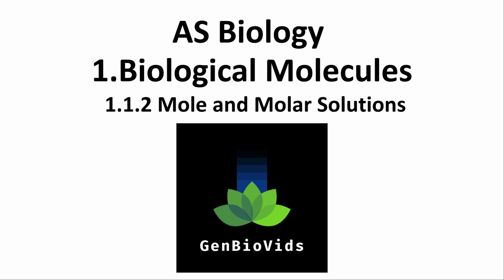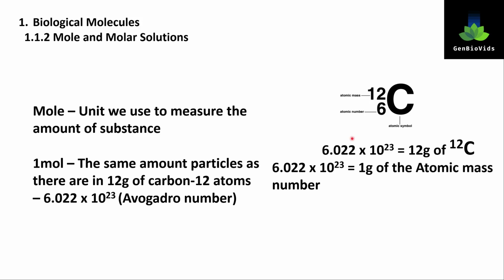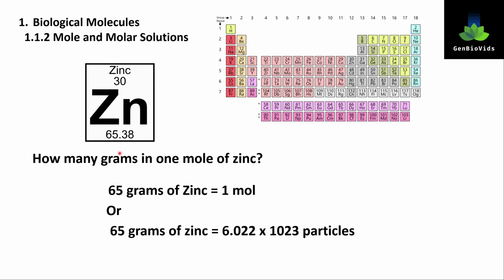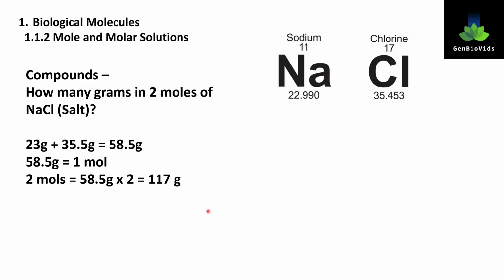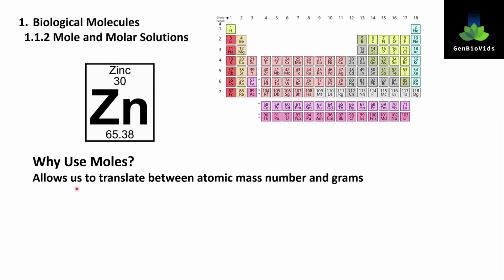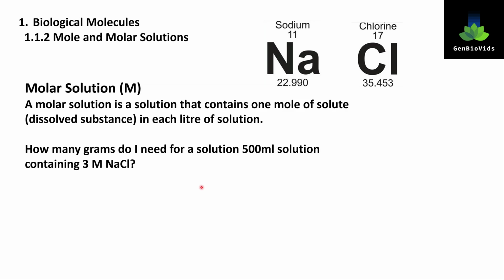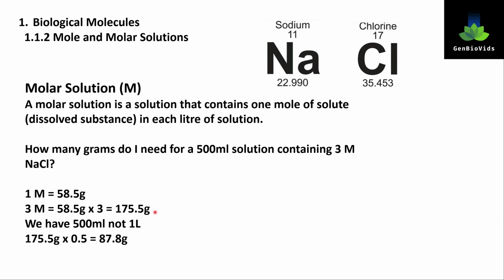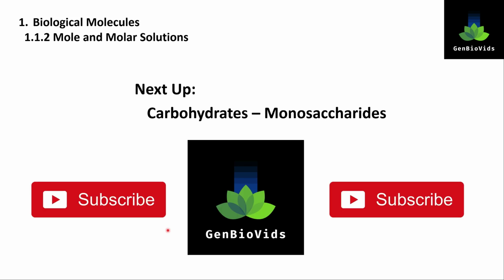Mole, Molar Solutions and Avogadro's number | Atoms, compounds and ions | AS Biology 1.1.2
This topic covers Mole, Molar Solutions and Avogadro's number
1. Avogadro's Number and The Mole
2.  Converting Moles to Atoms, Molecules, and Formula Units
3.  Atoms to Moles Conversion
4. Molar Solutions